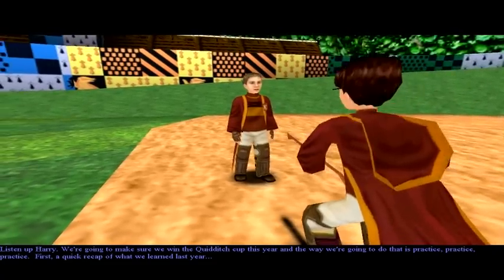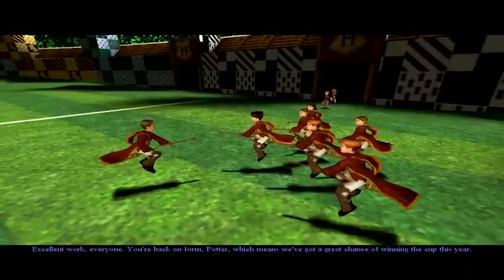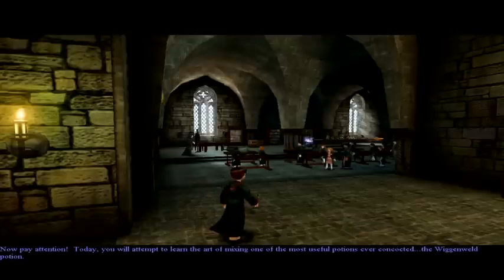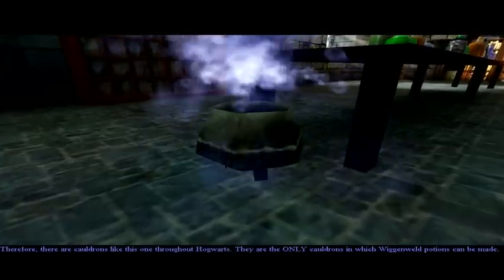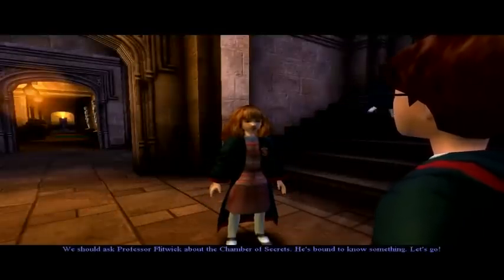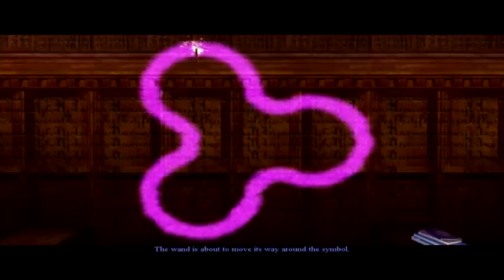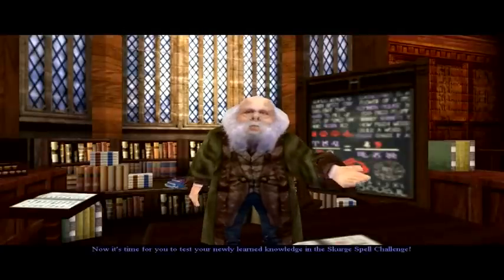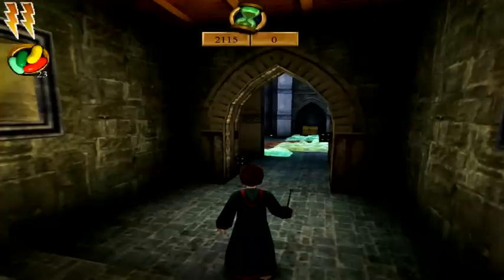Harry Potter and the Chamber of Secrets PC Part 5 - Flying and... Stuff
I debated uploading this until I could get the next KH2FM out, but seeing as my problems with that game are stretching to me having a replace my entire PS2 laser, it might be a little while longer. FF12 also falls under the same snag that KH2FM did, unfortunately. Hope this can keep you entertained in the meantime! I finally worked out how to fix the scratching bits, but since I've been recording in chunks of three, that'll be there till part 6. Sorry about that.

In this part, we fly around and get owned by Katie Bell. Or Angelina Johnson. Or whoever else, I dunno. Enjoy!  :D